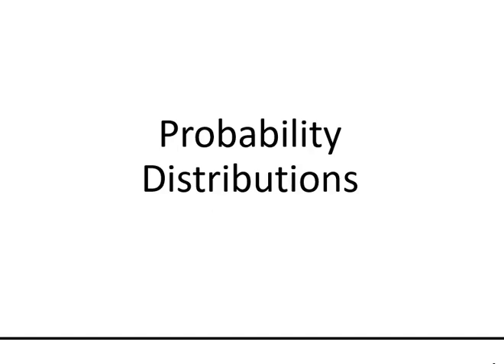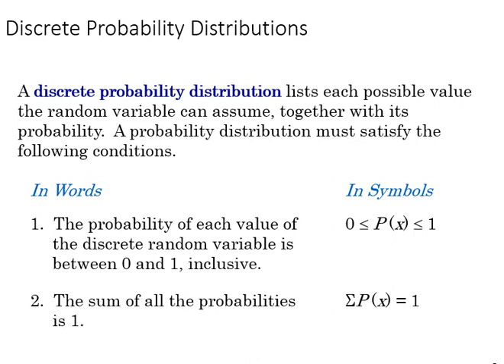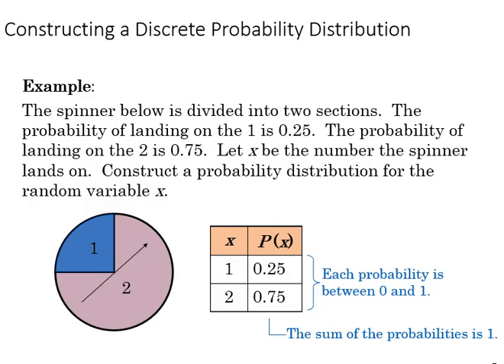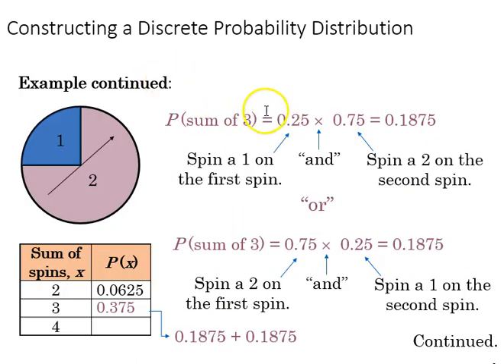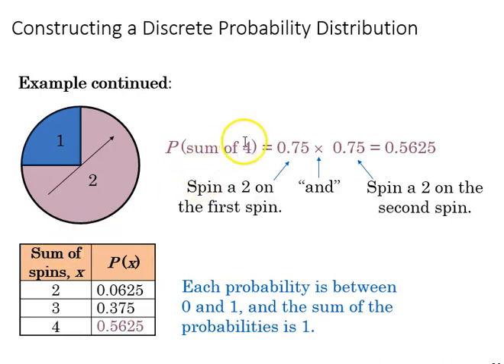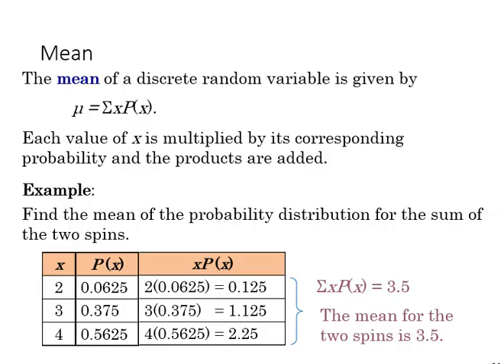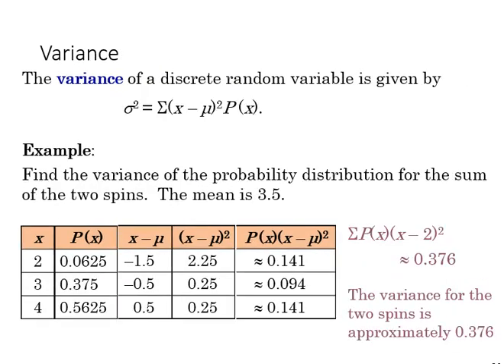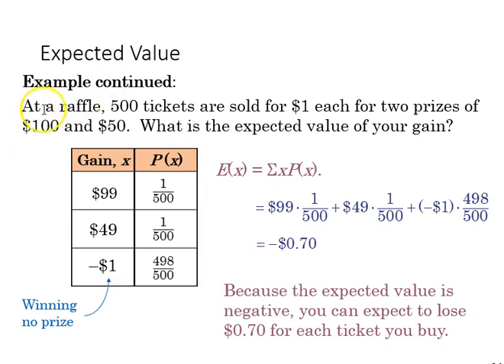4.1 Discrete Probability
This video discusses discrete probability distributions.